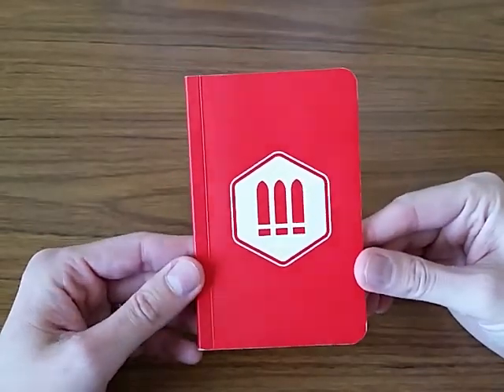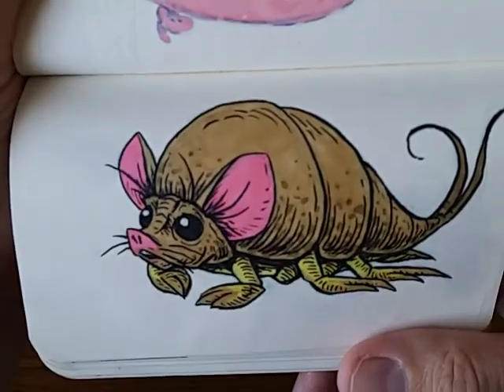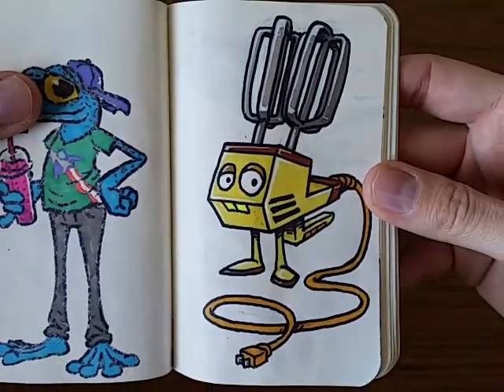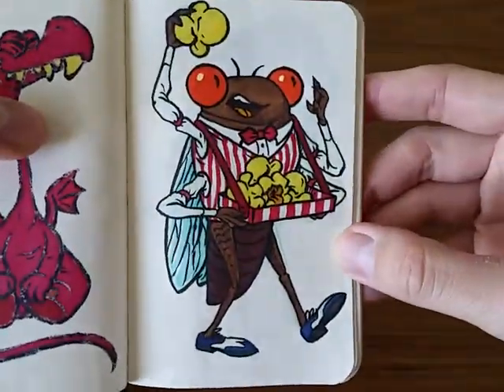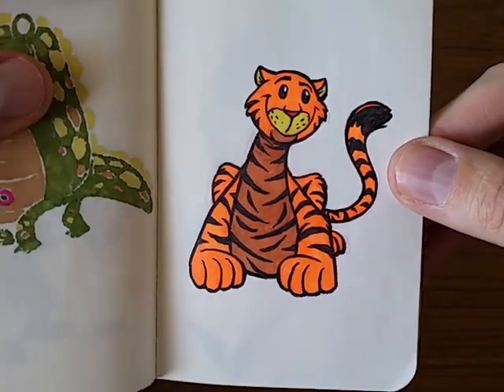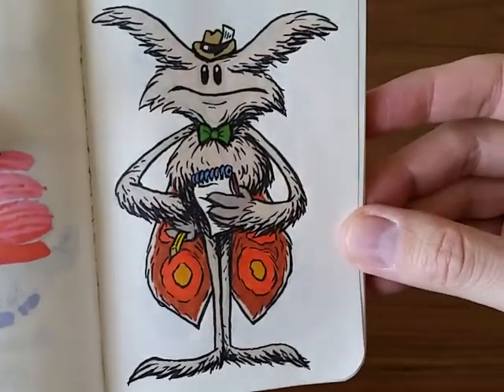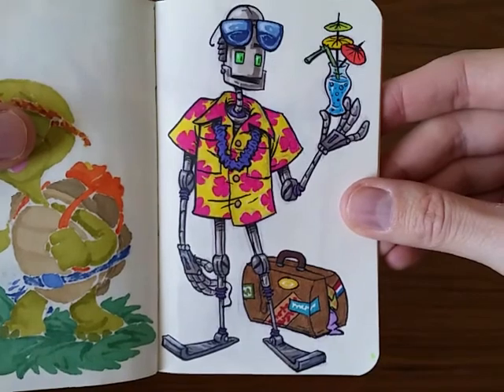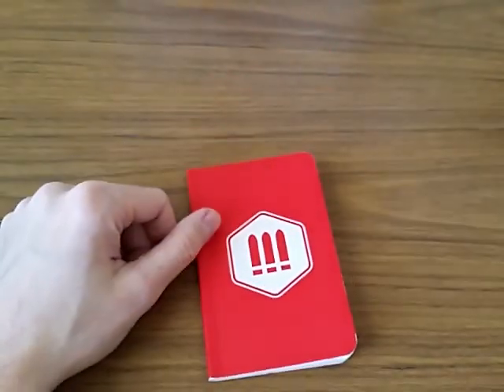Freelance Fridge Sketchbook Flip Through Tour #3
I've finished another small travel sketchbook! Here's a flip through of my drawings in it. You'll see drawings of cartoon characters, robots, animals, creatures, aliens, bugs, mashups, and more. I describe each drawing just a little bit as I flip through the pages. Most are sketched with col-erase pencil, then inked with Copic Gasenfude brush pen, then colored with various markers.